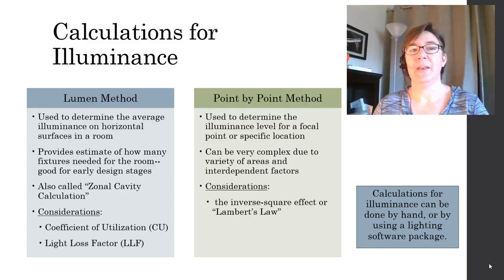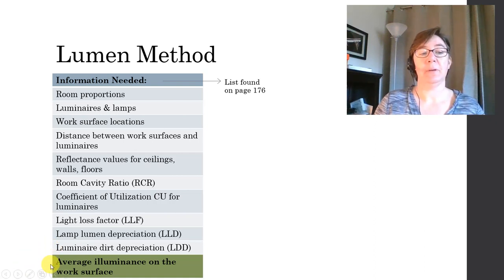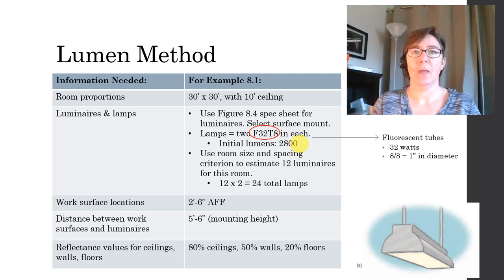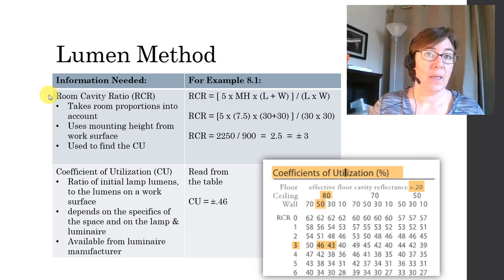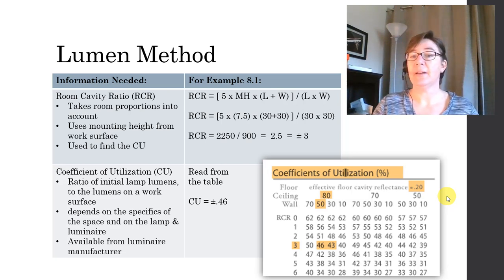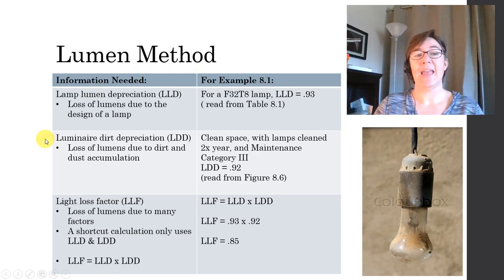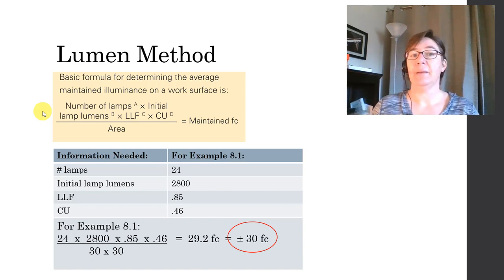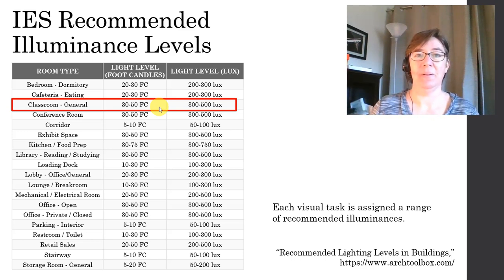ID 58 Week 12 Illuminance Calculation Example